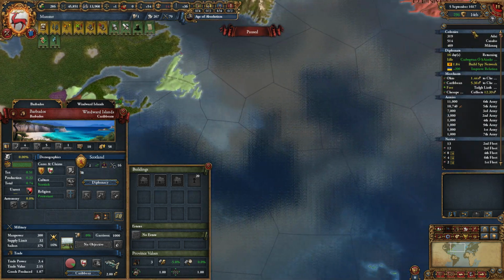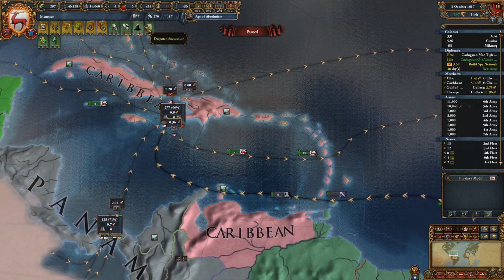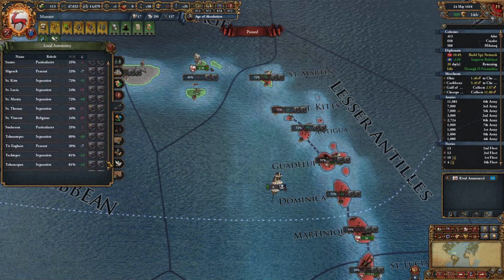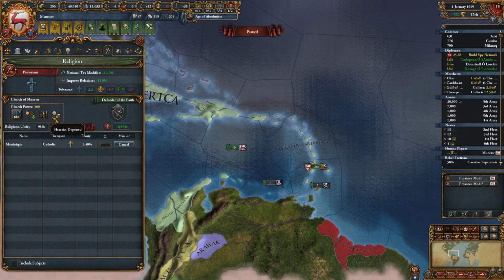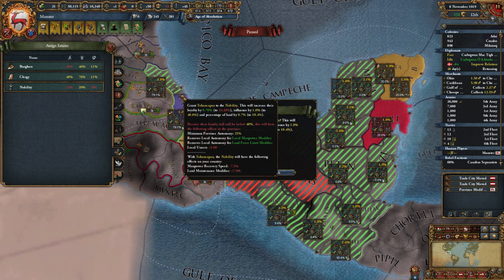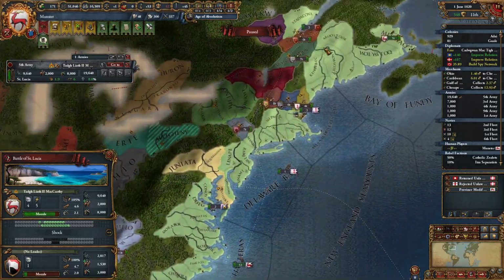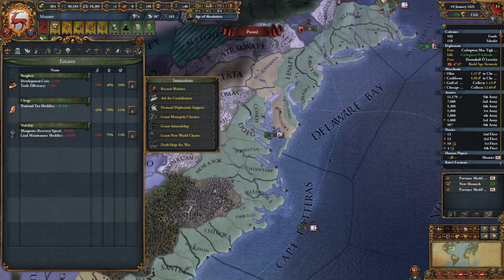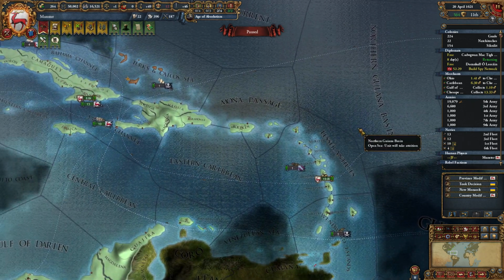Playing EU IV - Player Achievement Run - The Irish Exodus II - part 34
Part 3 of Europa Universalis Irish Exodus II is here.

All DLCs up to Rule Britannia

See ya on the next episode :)

Used mods:
Stellaris UI Font
Bigger UI